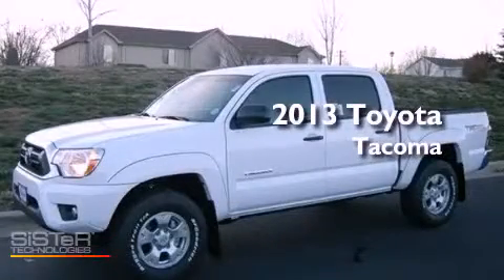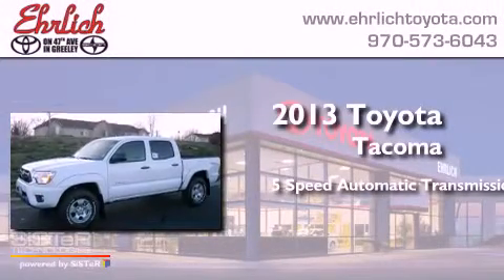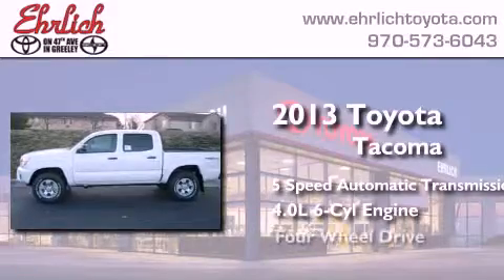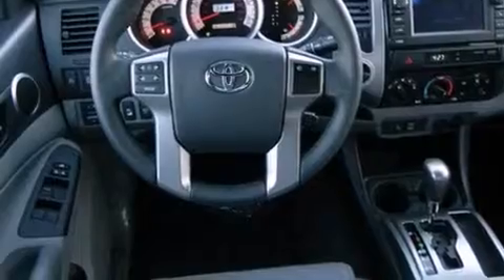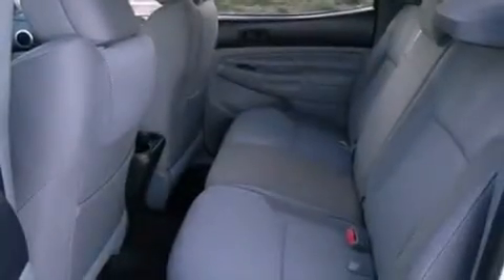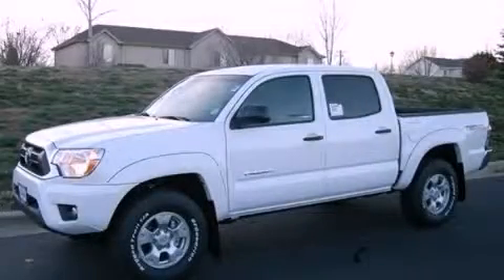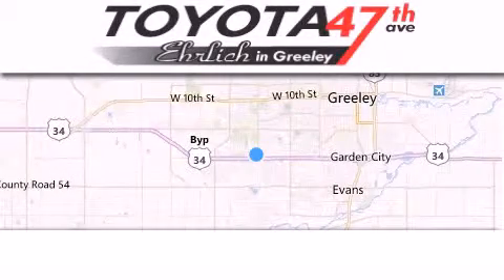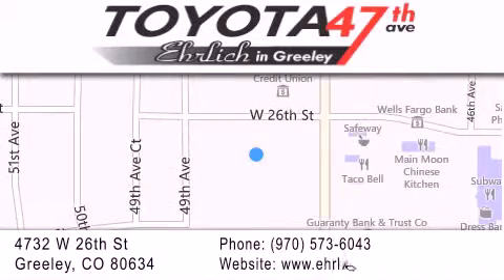2013 Toyota Tacoma Fort Collins CO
Year : 2013
 Make : Toyota
 Model : Tacoma
 Engine : 4.0L V6
 Trans . : Automatic 5-Speed
 Exterior : Super White
 Miles : 12
 Interior : Graphite
 Stock : 139084